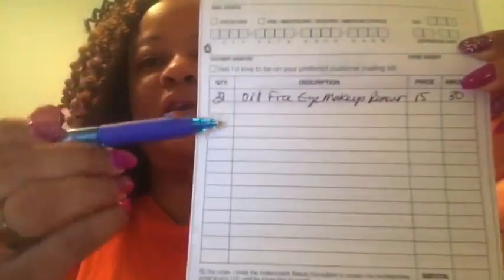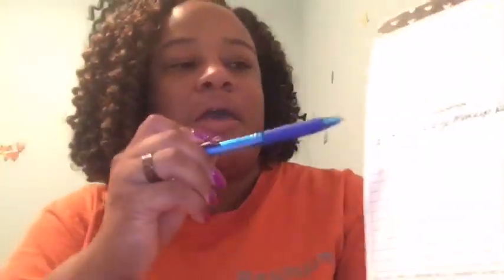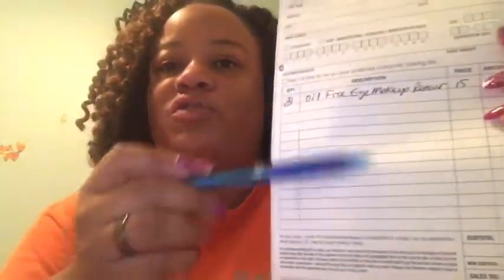The 4 things you need to sell Mary Kay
Someone wants to make a purchase what do I do? You just need 4 things and it’s much easier than you think. Let me walk you through it